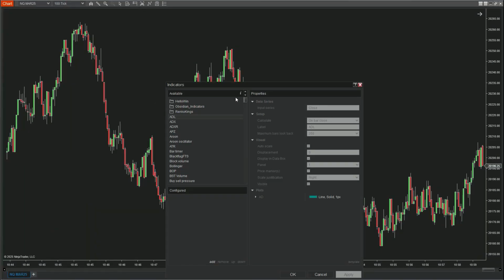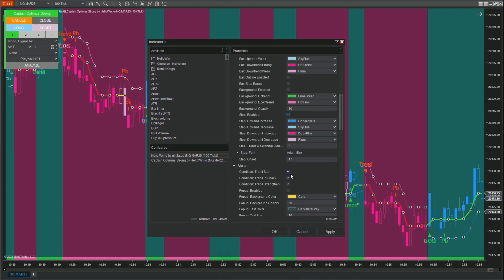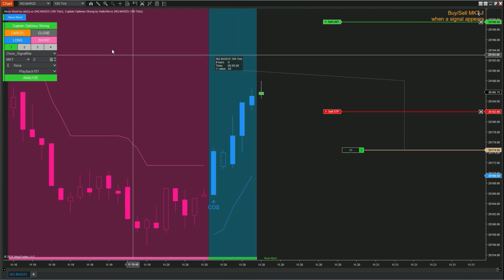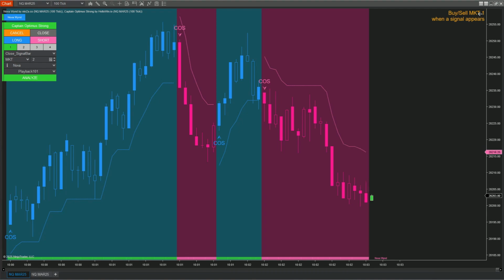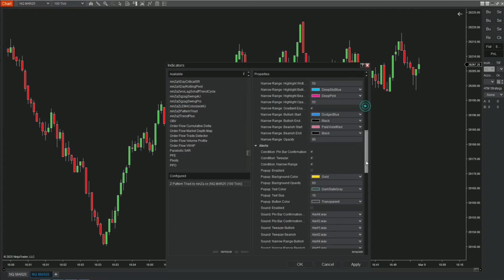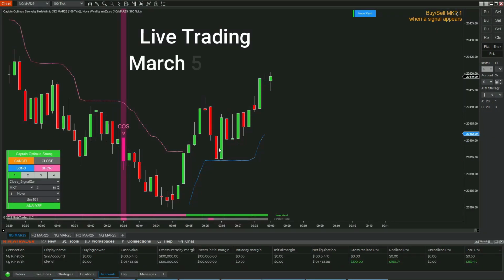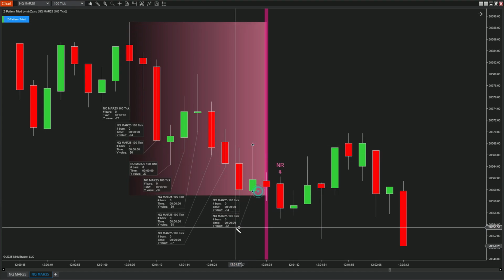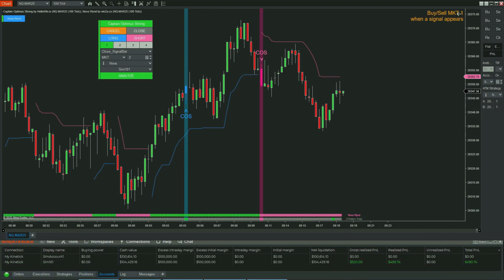[Webinar] Setup & real-time auto scalping strategies on Tick Chart